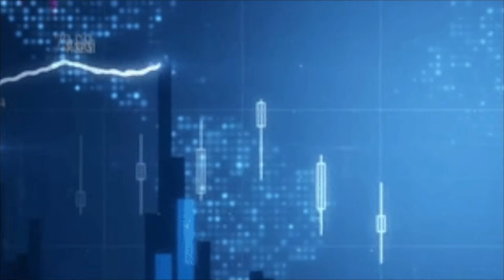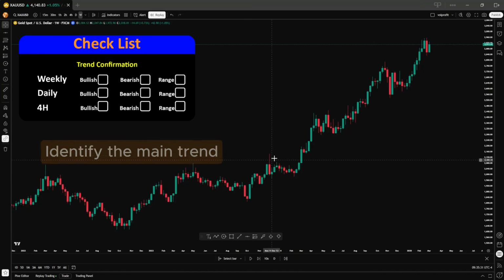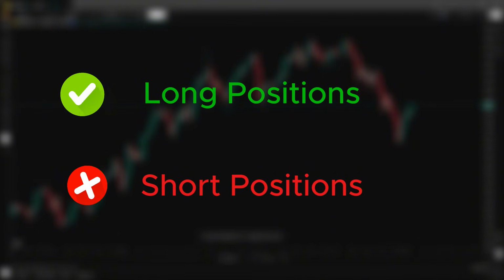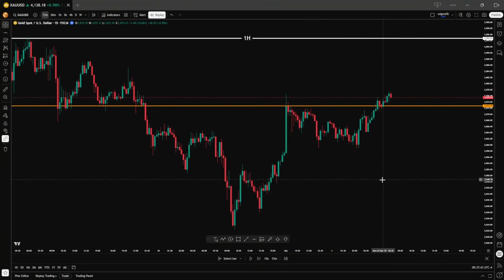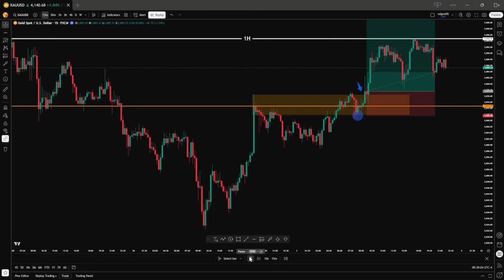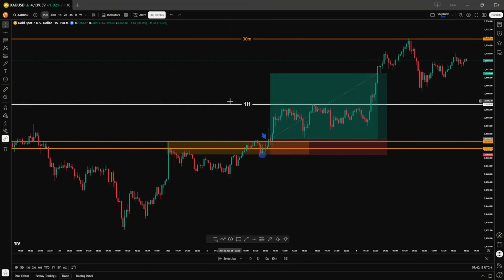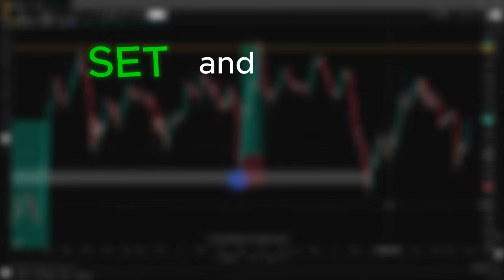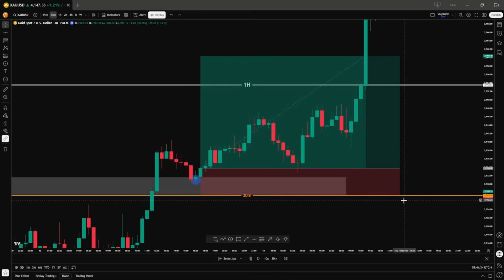The TRUTH About Alex Gonzalez’s $100 → $100,000 Trading Strategy (I Tested It!)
I tested Alex Gonzalez’s famous “$100 to $100,000” trading strategy to see if it really works.
After both backtesting and live testing, the winrate came out at 56% — but the results might surprise you!

In this video, I’ll break down the entire setup, including the rules, entry confirmations, and exit logic, so you can decide for yourself if this strategy is really worth your time.

This strategy focuses on powerful breakouts of key zones during the ongoing trend — meaning we’re not trading random reversals, but rather strong continuation moves that align with institutional order flow.

It’s also a multi-timeframe strategy, which means before taking any trade, you must analyze higher timeframes to identify the dominant market direction and structure.
Once the higher timeframe bias is confirmed, you drop down to a lower timeframe to pinpoint precise entries based on liquidity sweeps, BOS, and momentum breakouts.

If you’ve been looking for a strategy and real market structure, this one might surprise you.

💡 Watch till the end — I also share the biggest mistakes traders make when using this strategy and how to avoid them for better results.

In this episode of VOLPROFIT, Shawn breaks down a profitable trading strategy shared by Alex G. Learn a new trading strategy for beginners and elevate your trading skills to the next level.